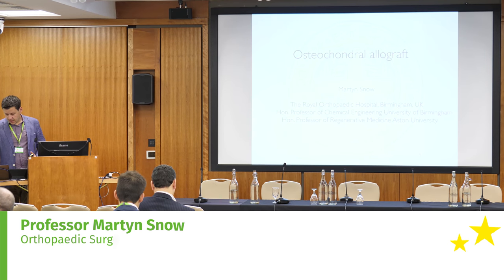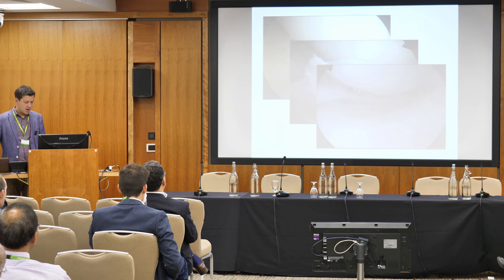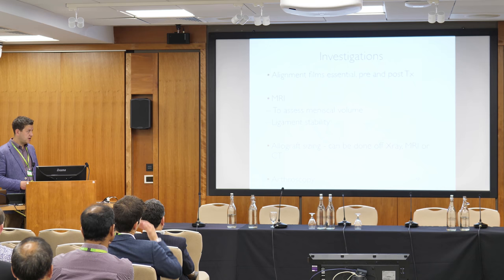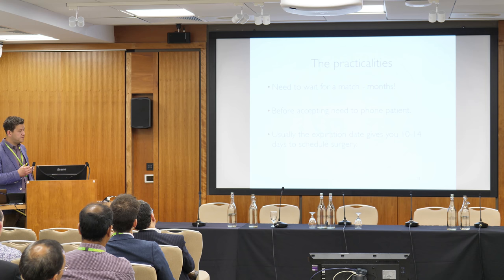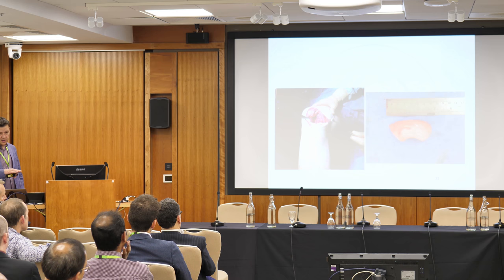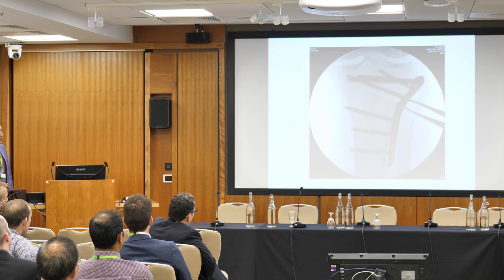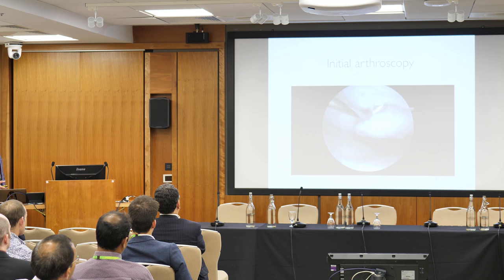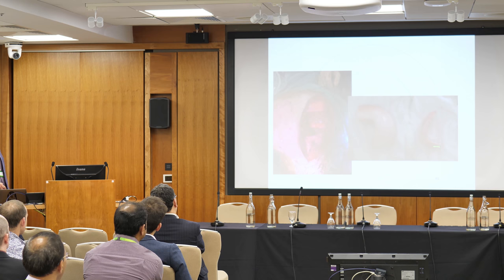Professor Martyn Snow - Osteochondral Graft Presentation - June 2017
Professor Martyn Snow presenting on 'The indications and efficacy of fresh osteochondral grafts' at the ROCKSTAR Kongress, London in June 2017.